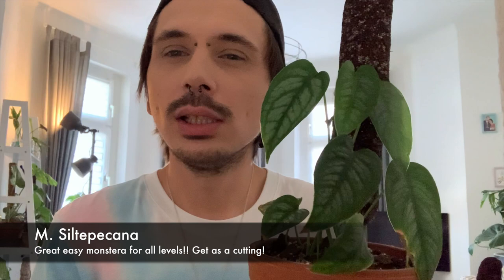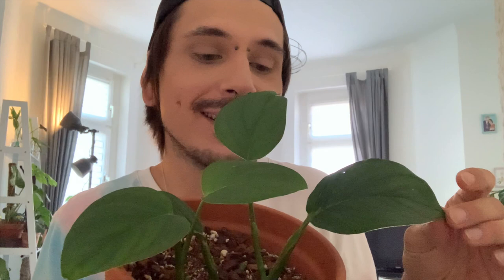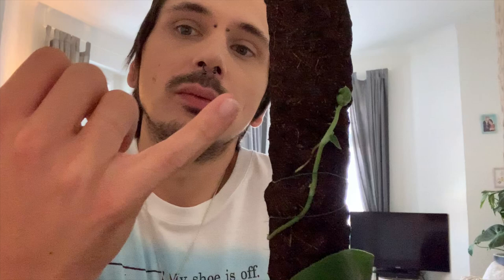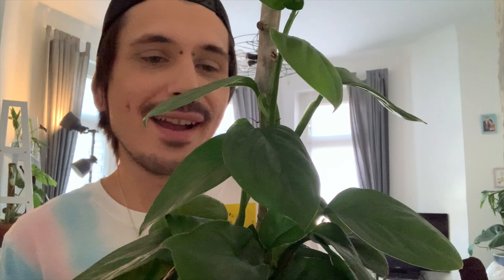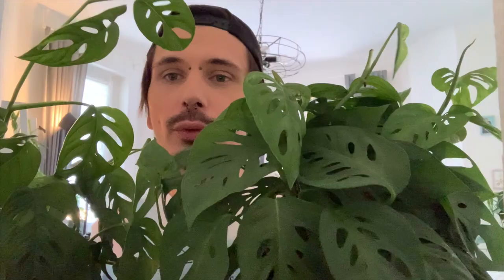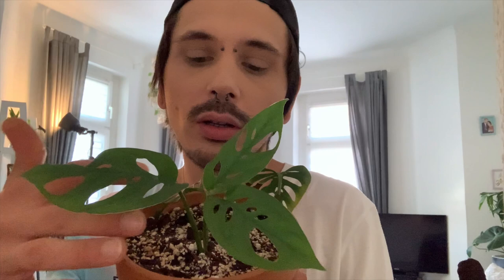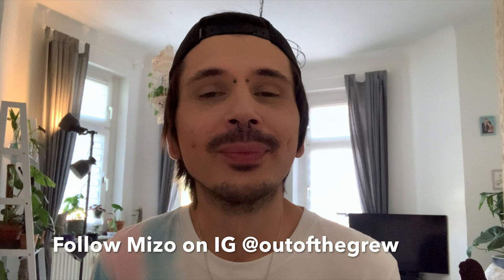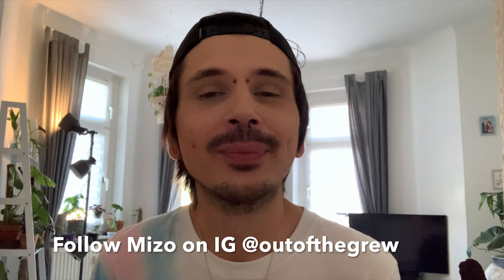5 Monstera Species to Add to Your Houseplant Collection | Plants of Instagram | Ep 109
Follow Mizo on Instagram @outofthegrew. Mizo is a Greek living in Germany and shares with us 5 monstera species in his collection. Note that sometimes the same plants are sold by trade names that differ from place to place and seller to seller, occasionally making plant identification a bit difficult.

Plants mentioned: siltepecana, dissecta, tuberculata, adansonii

LegendsofMonstera plant tshirts:
1. Node Mode
2. Plant Leaves
3. Plant Leaves Hoodie(!)
4. Plant Mom/Woman
5. Plant Dad/Man
6. Plant Dog
7. Plant Cat

Humidifiers:

1. [$$] Elechomes large top filling
2. [$$] LEVOIT large top filling
3. [$$] LEVOIT large bottom filling
4. [$] Homasy medium top filling

Pest control:

1. [$] Monterey LG6150 Insect Spray, 16 Ounce
2. [$$] General Hydroponics GH2045 AzaMax, 4 Ounce
3. [$$] Floramite Miticide / Spidercide (specifically for spider mites), 8 Ounce
4. [$] Spectracide 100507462 Immunox Multi Purpose Fungicide Spray Concentrate, 16 fl oz

Lighting:
1. [$$$] Small luxury hanging grow light by Soltech Solutions
2. [$$] Large grow light fixture by Sun Blaze
3. [$$] LED grow light bulb by Haus/Easy Bright
4. [$] 6500k 1400 lumen LED light bulbs
5. [$] Minimalist white floor lamp

Soil components:
1. [$] Hoffman horticultural perlite 18 quarts
2. [$$] Premium grade horticultural perlite
3. [$] Large coarse premium horticultural perlite
4. [$] Organic coarse horticultural perlight
5. [$] Super Moss organic sphagnum moss
6. [$] Super Moss organic bark

Support:
1. Mosser Lee ML1010H Totem Pole Plant Support, 24"
2. MUDNRRY 328ft (100m) Twist Ties，Green Coated Garden Plant Ties with Cutter for Gardening and Office Organization, Home
3. VELCRO Brand 91384 ONE-WRAP Supports for Effective Growing | Strong Gardening Grips are Reusable and Adjustable Gentle Plant Ties, 45 ft x 1/2 in in, Green

4. Luster Leaf 858 Rapiclip Soft Wire Tie Light Duty, 32', Green